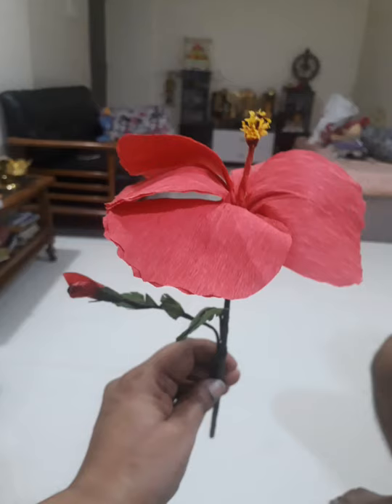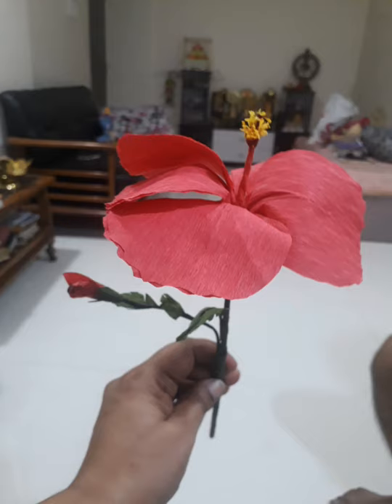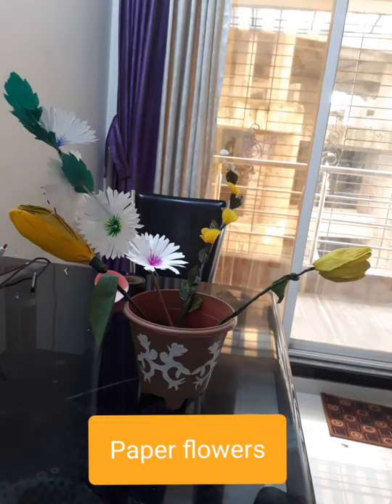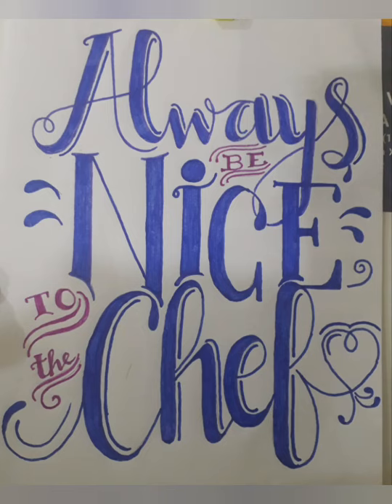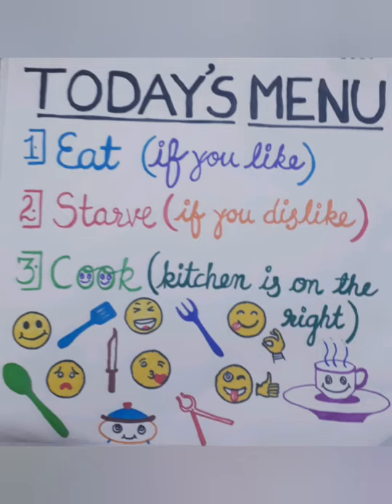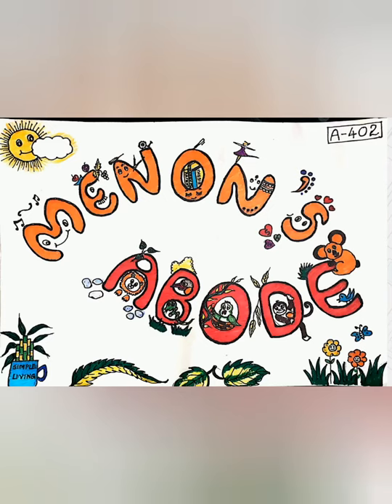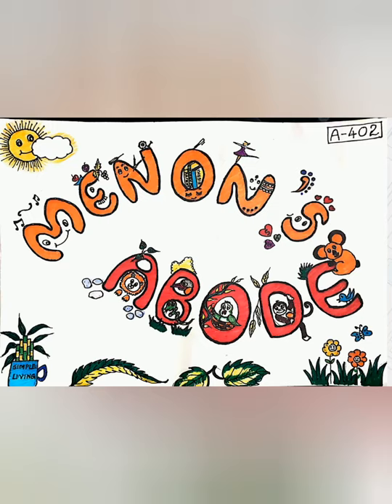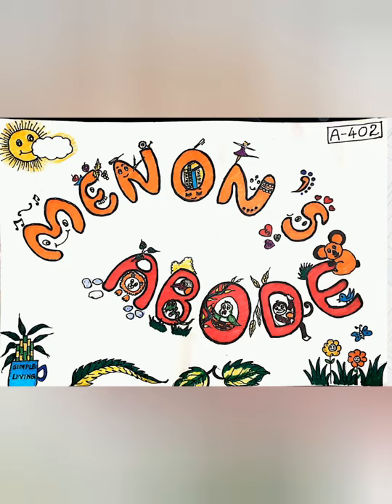LOCKDOWN CREATIVITY DIY PART 3 by Dr.Jayashree Menon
As the lockdown continued.. I used my free time to make
1. Hibiscus flower  from crepe paper
2. Roses from crepe paper
3. Decorating a flower pot
4. Kitchen quotes on A4 size papet
5. A simple name plate for our  house..

The shops being closed.. I had to manage my DIY s with whatever was available in the house. 😊